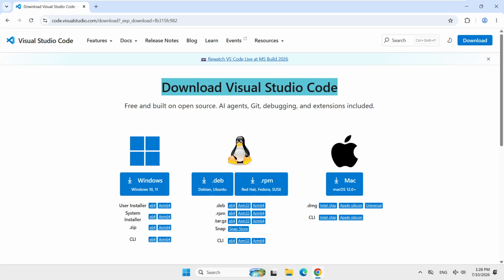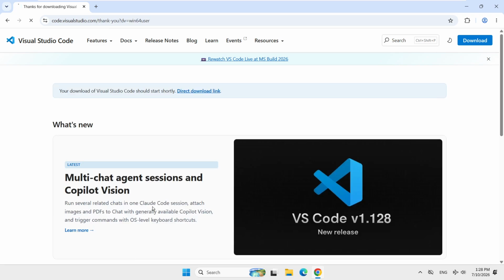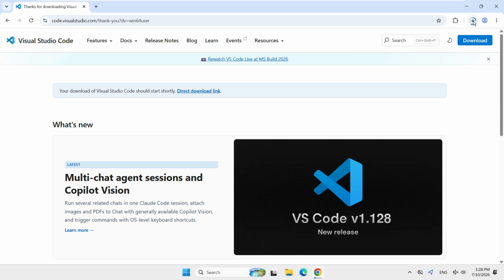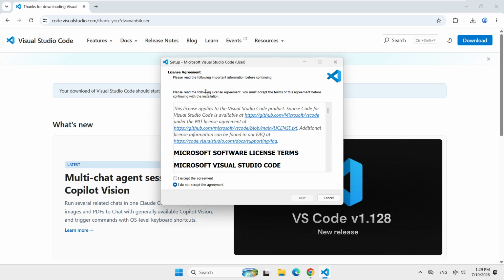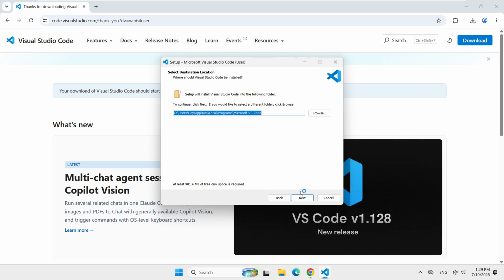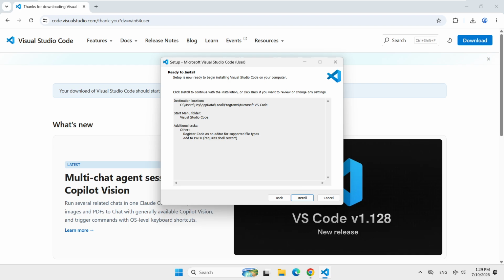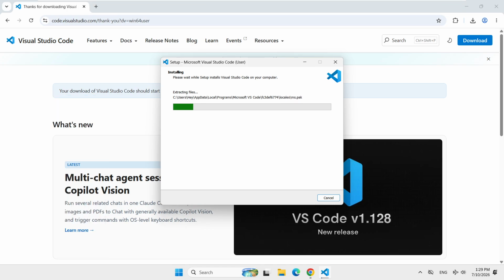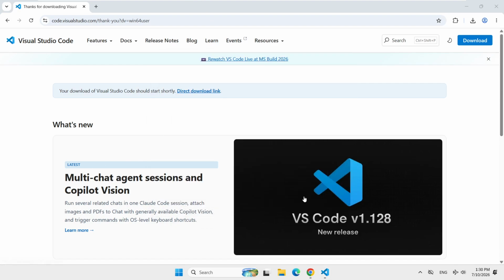How to Install Visual Studio Code on Windows 11 (2026 VSCode Configuration)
How to Install Visual Studio Code on Windows 11 Explained

This video shows how to download the Windows user installer, run setup, keep the default options, and launch Visual Studio Code. After watching, you can install Visual Studio Code for your Windows 11 user.

how to install Visual Studio Code, Visual Studio Code Windows 11, install VS Code on Windows 11, VS Code setup, Windows 11 coding editor, download Visual Studio Code